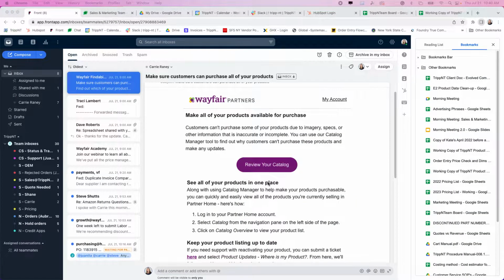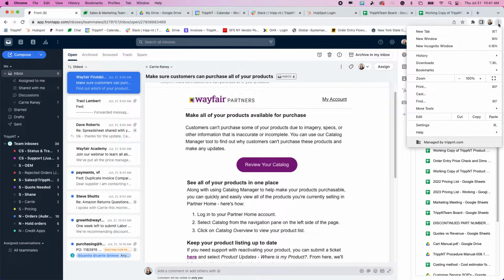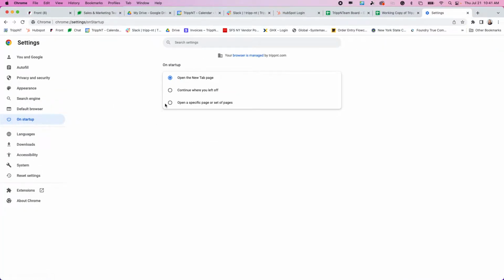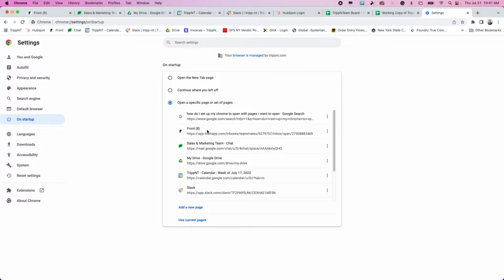Google Tabs Auto Open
pAH Carrie Raney